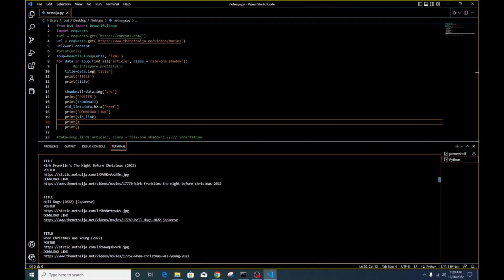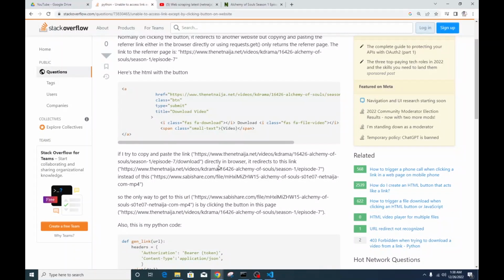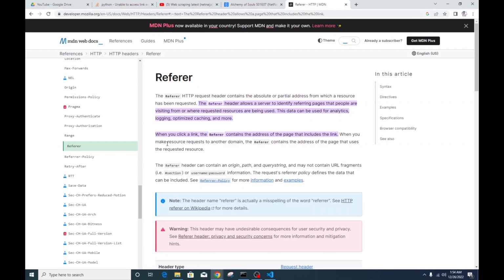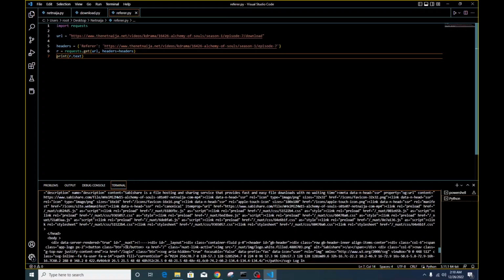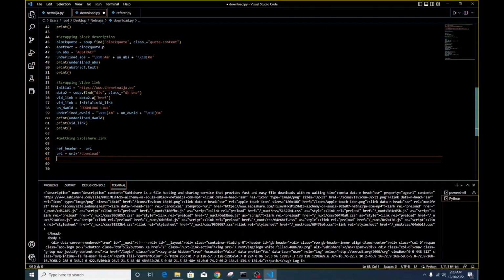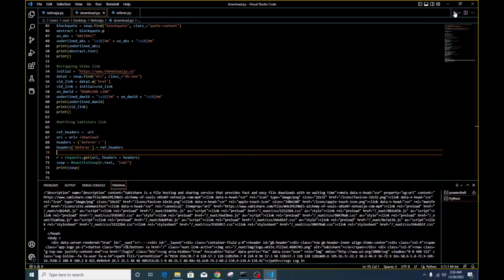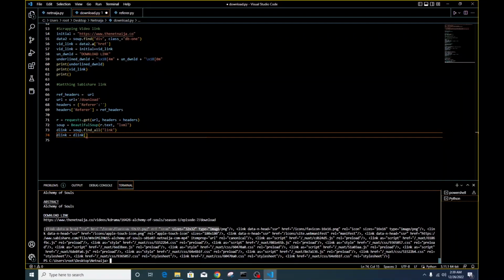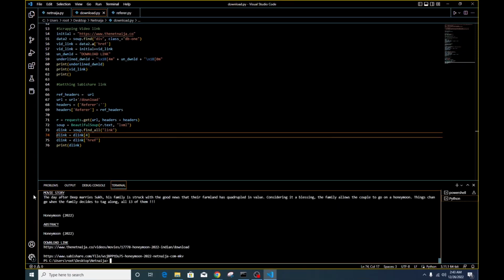REFERER HTTP Header REASON You are Unable To ACCESS 302 Redirect page using Links (How To Fix It)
In this video I have demonstrated how HTTP REFERER headers can be used solve the issue of Unable to access link except by clicking button on website when using python request module.